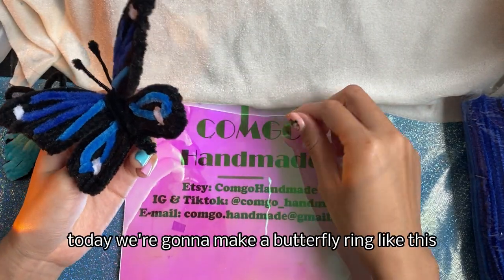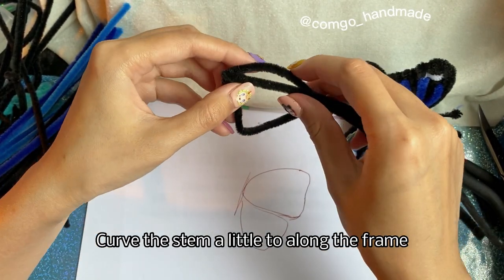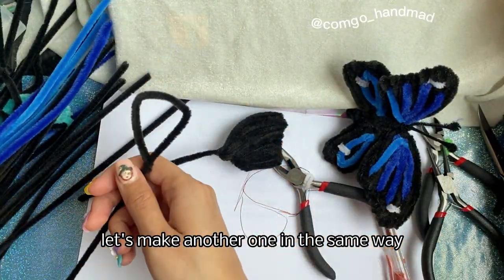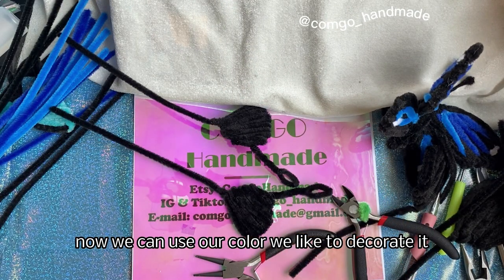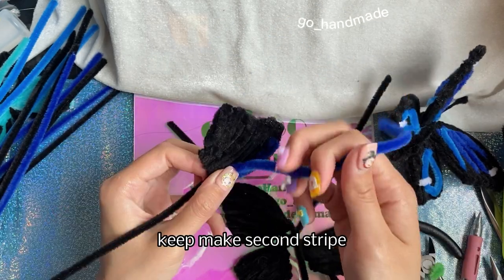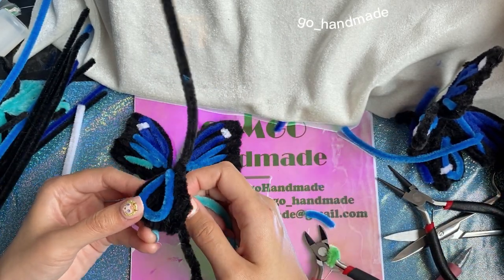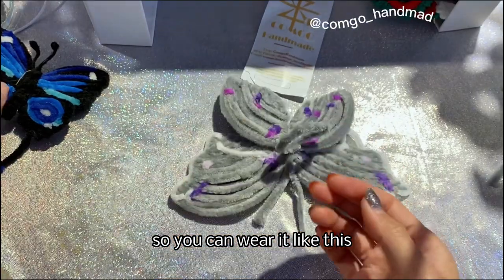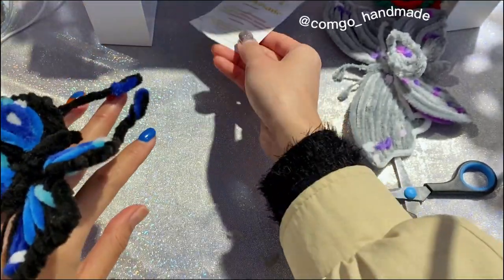How to Make a Pipe Cleaners Butterfly Ring (Chenille stems crafts tutorial -ComgoHandmade)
Let's make a beautiful BUTTERFLY ring out of Pipe Cleaners! Such a magic! You can also attach the butterfly on brooches, hairbands, hair claws, or anywhere you want! Enjoy handcraft, follow ComgoHandmade!

You can find the DIY kits in my Etsy shop!